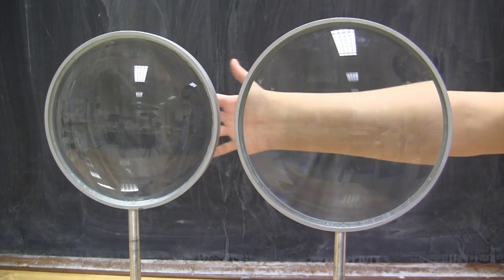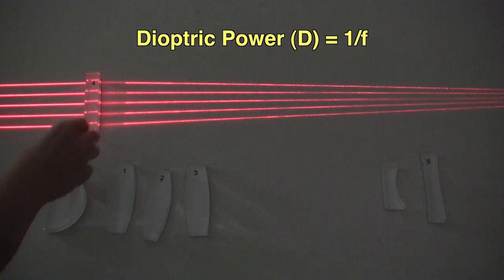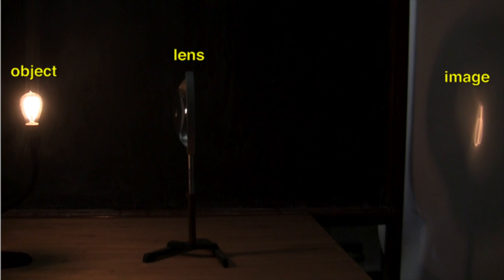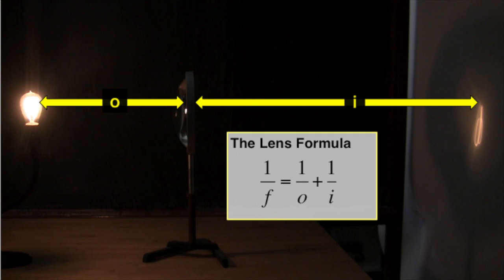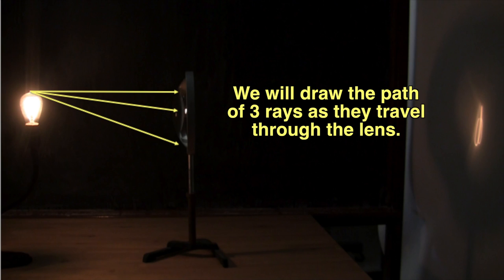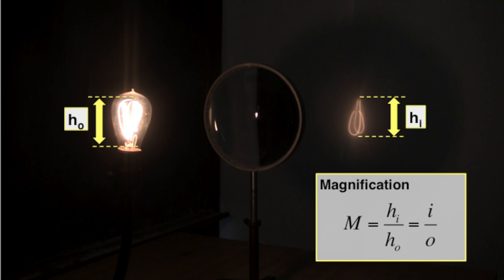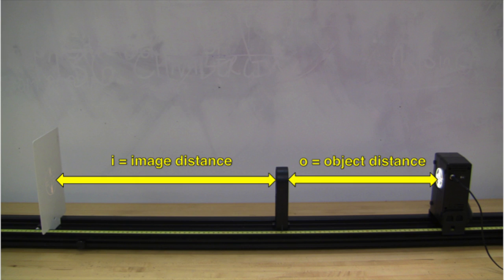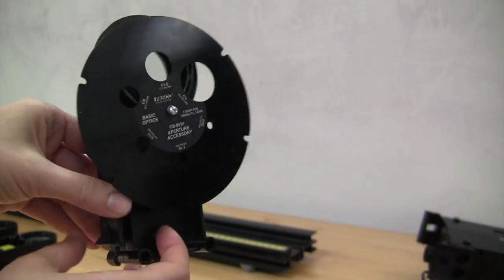Physics 109, Lab 11: Lenses